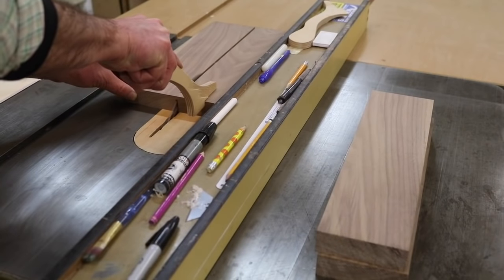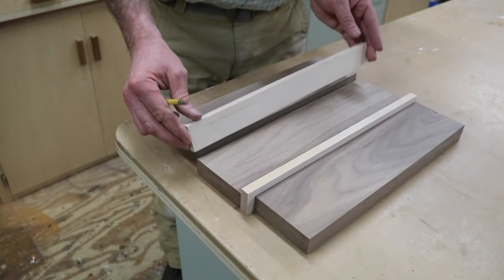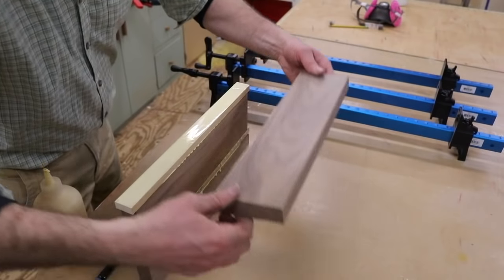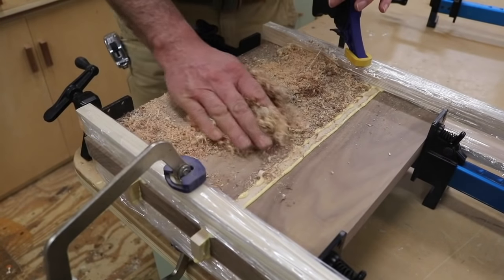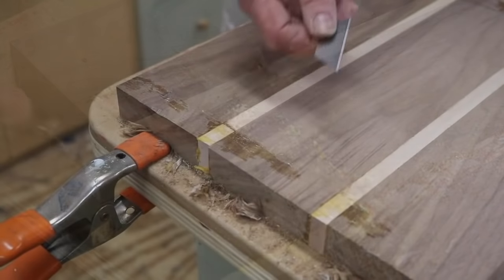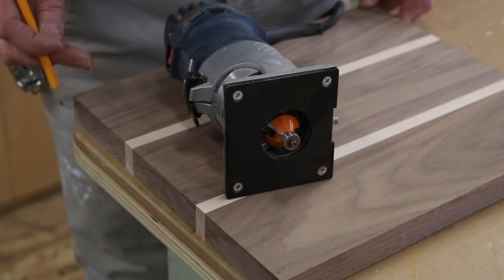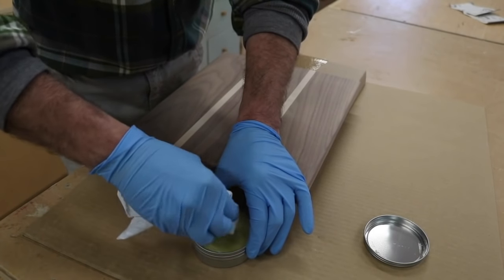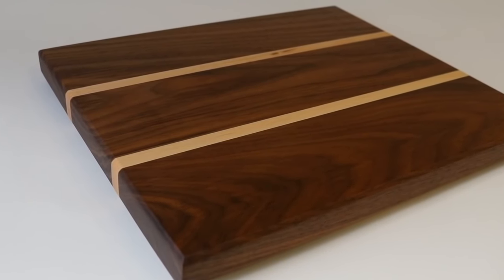Make a Cutting Board, Great Beginner Woodworking Project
Learn how to make simple cutting board with walnut and maple scrap wood.

The tools and products I use most frequently:

Woodworking Products:
24" Sure-Foot Aluminum Bar Clamp
48" Sure-Foot Aluminum Bar Clamp
3m(TM) Half Facepiece Respirator (Dust mask)
Titebond II Premium Wood Glue
3M Paint Project Respirator